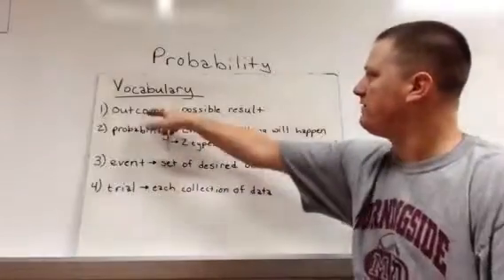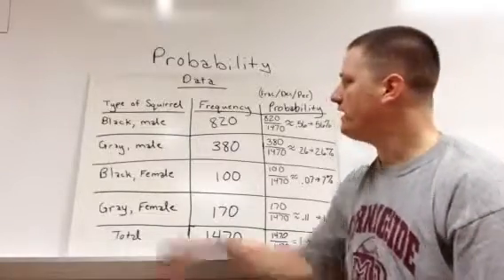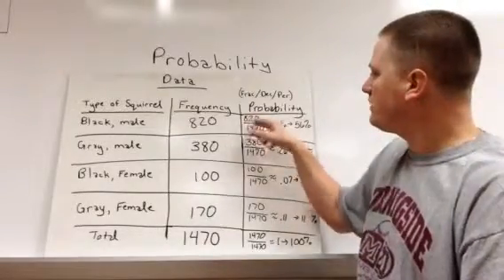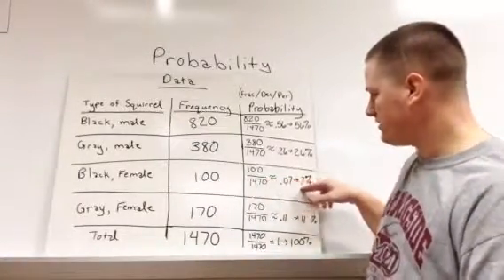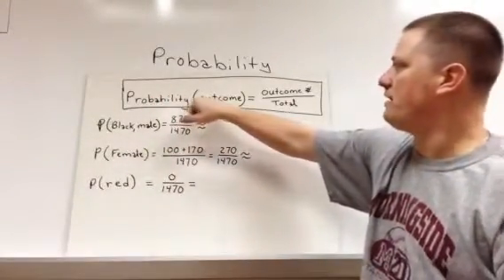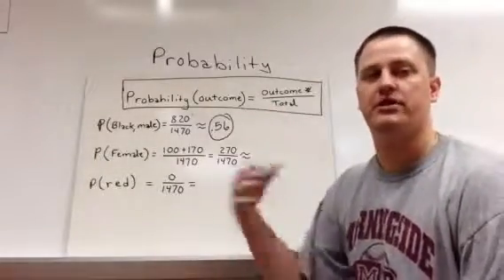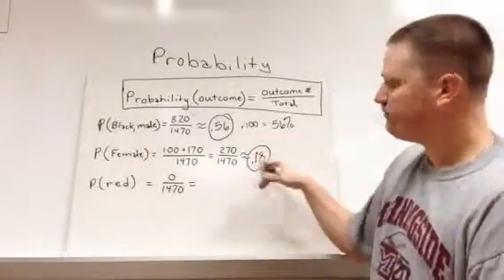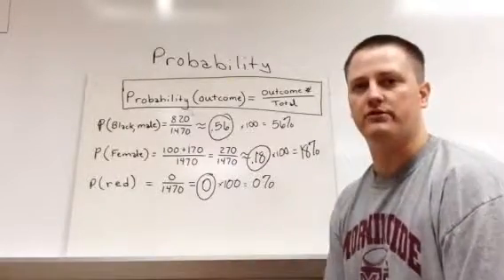Chapter 10 Video 2 - Probability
How to find probability and the mathematical abbreviations for probability.

Objectives -
1. Understand what probability is.
2. Understand how to find probability.

Vocabulary -
1. Outcome - possible result
2. Probability - chance something will happen
                    - 2 types (experimental or theoretical)
3. Event - set of desired outcomes
4. Trial - each collection of data